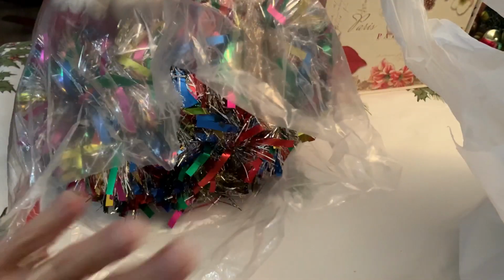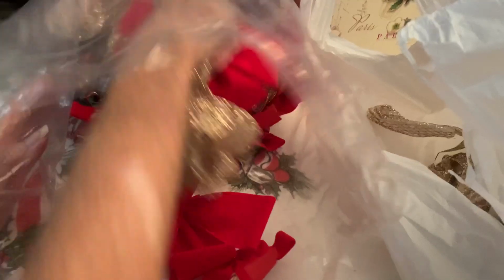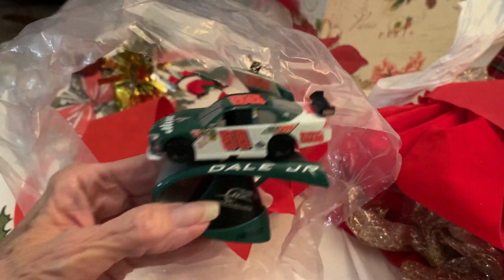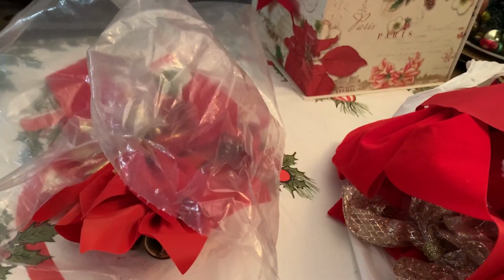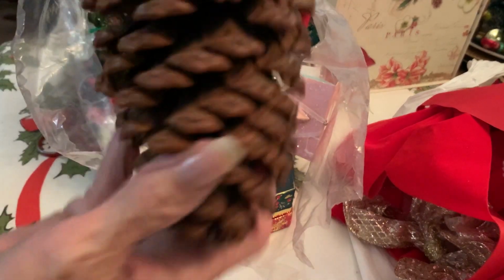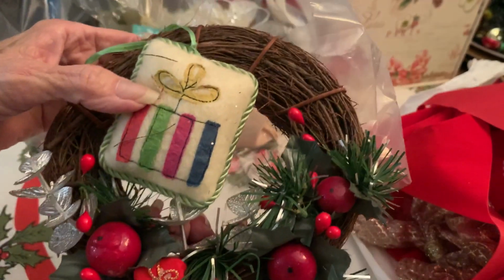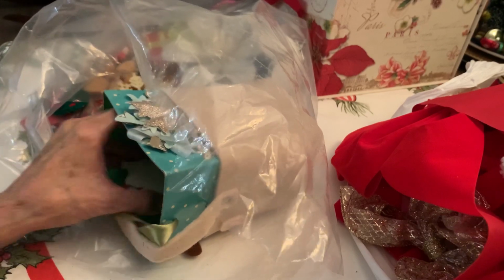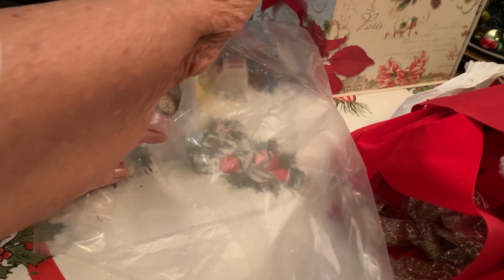2 more Christmas grab bags